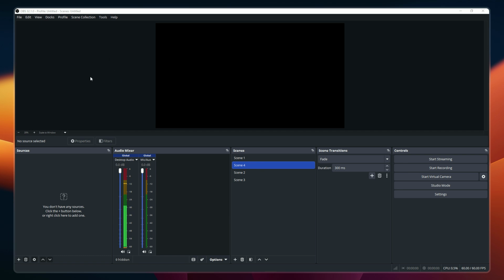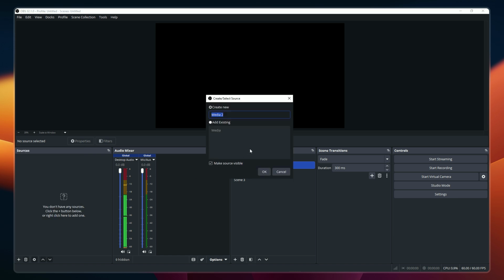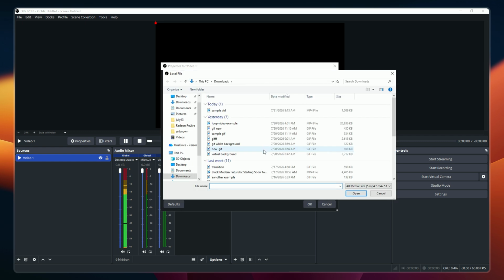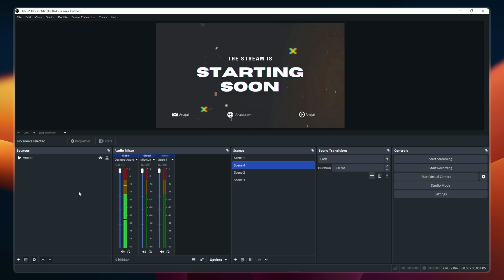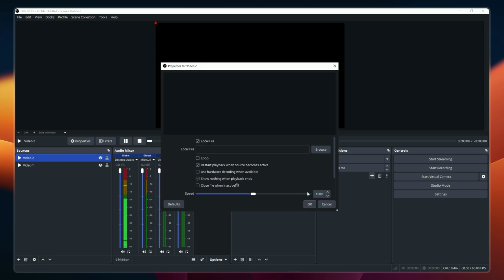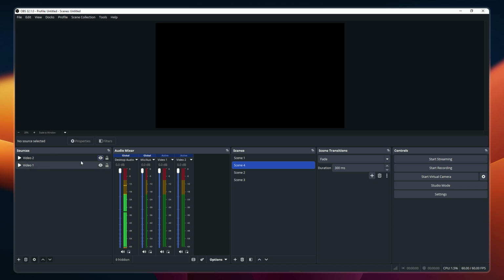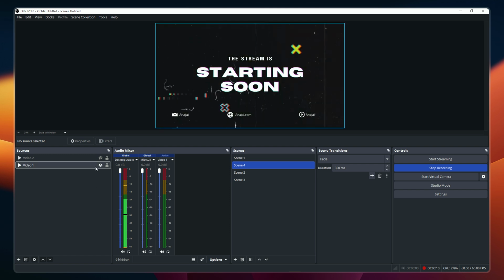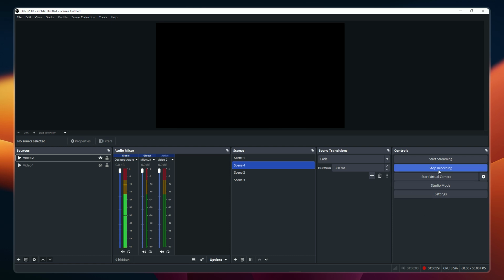How To Merge Two Videos In OBS Studio | Tutorial 2026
By the end of this video, you’ll know how to merge two videos OBS Studio, combine multiple video clips using OBS Studio, stitch two separate videos together OBS Studio, join video files within OBS Studio application, OBS Studio tutorial merging video clips, quick guide for merging videos OBS Studio, easy way to combine videos in OBS Studio, using OBS Studio to merge video recordings, learn to combine videos with OBS Studio, OBS Studio video editing merge tutorial, step by step merge videos using OBS Studio, create single video from two OBS Studio